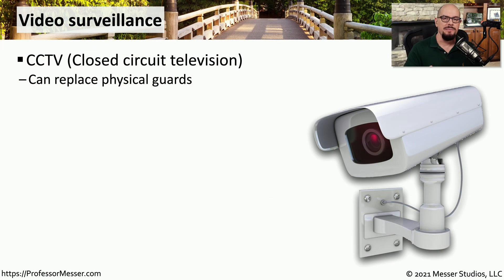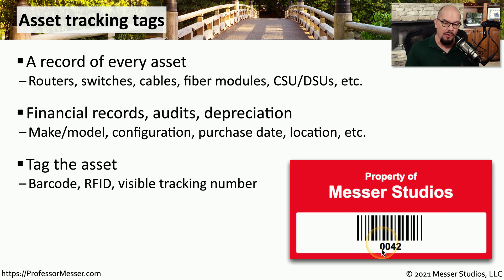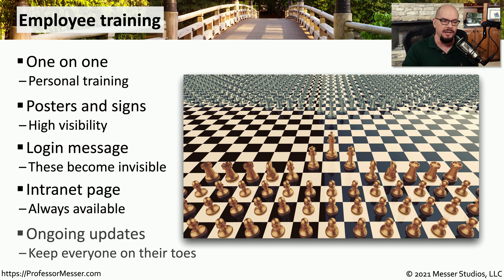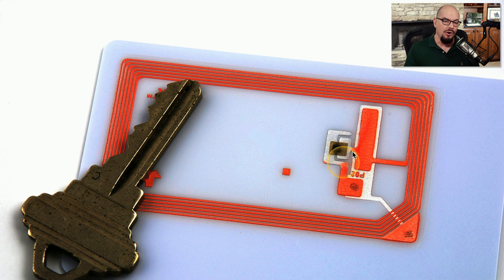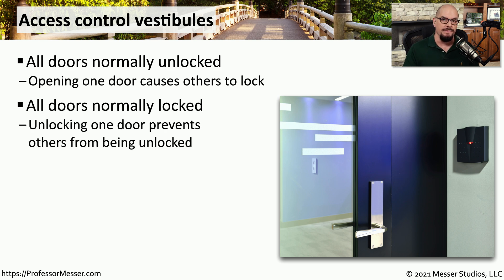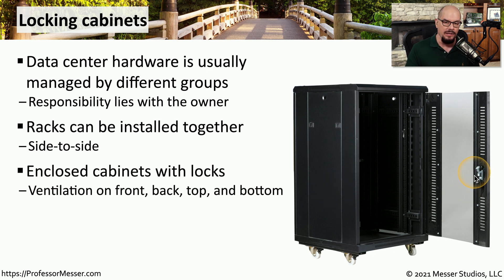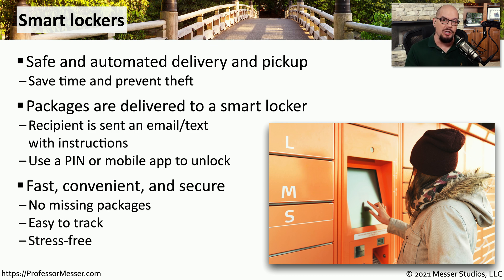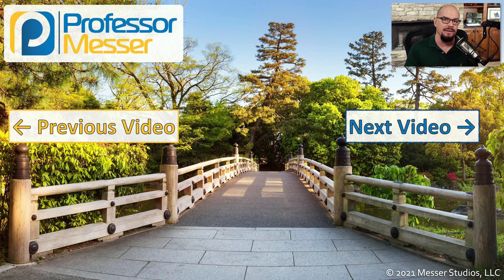Physical Security - N10-008 CompTIA Network+ : 4.5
There are many physical security tools and techniques that we use to keep our networks safe. In this video, you’ll learn about video surveillance, asset tracking tags, access control hardware, smart lockers, and more.